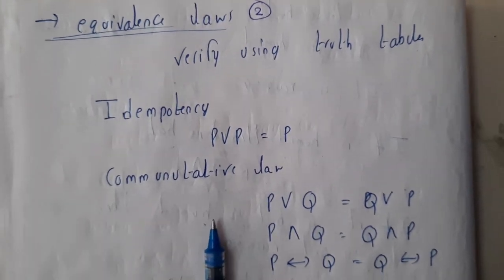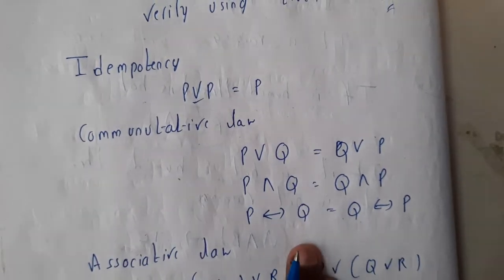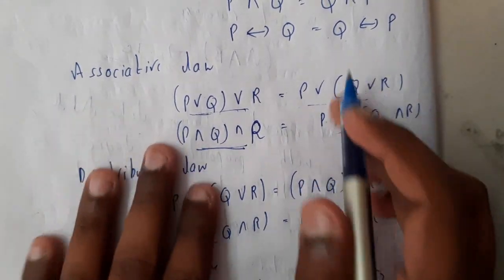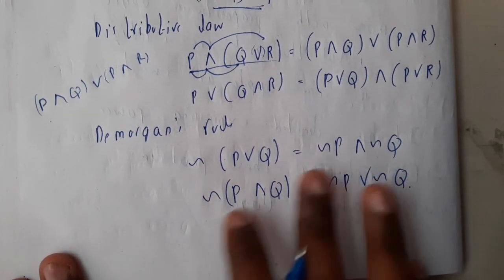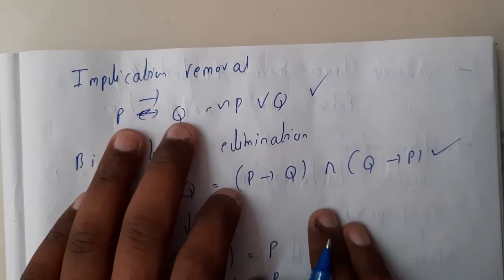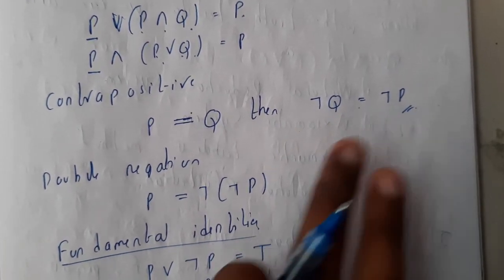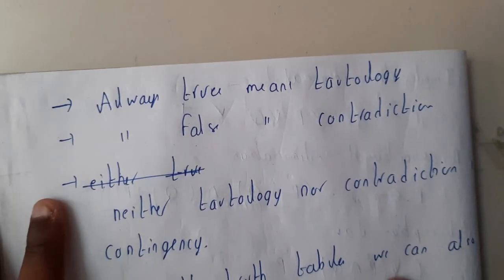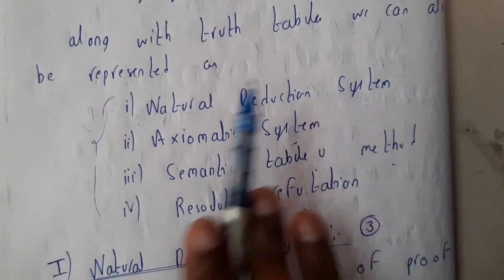2 equivalence laws